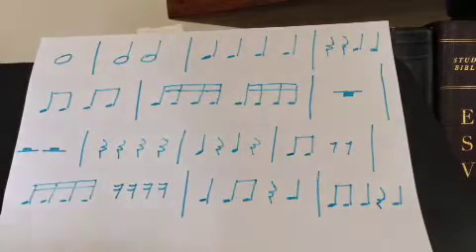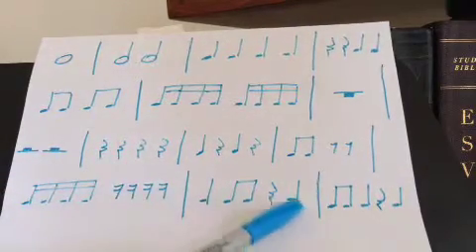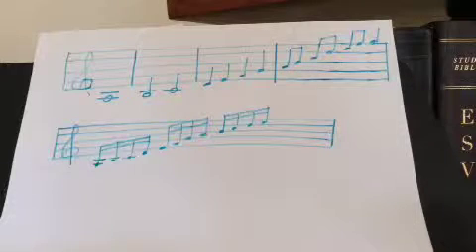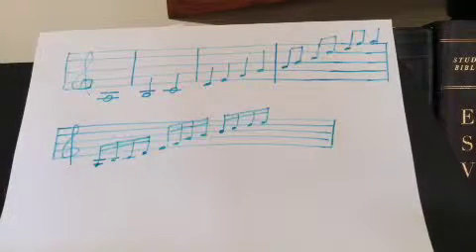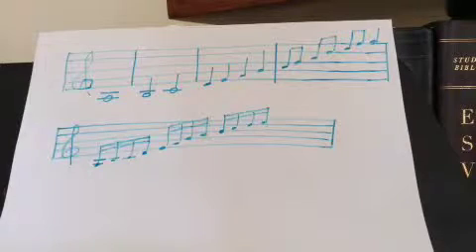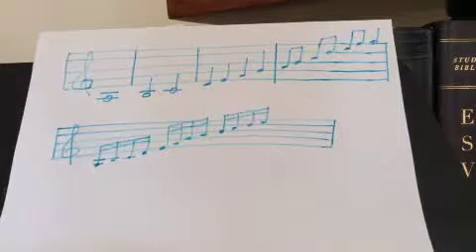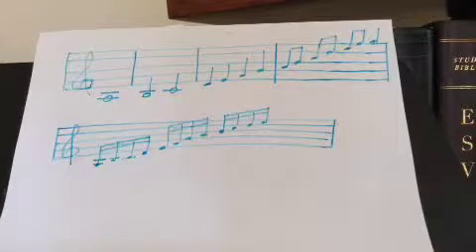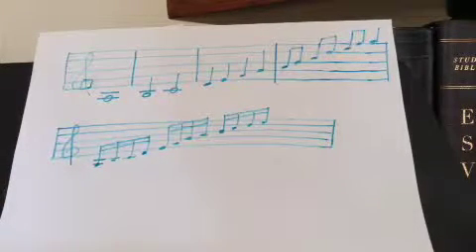Music Reading Lesson 4